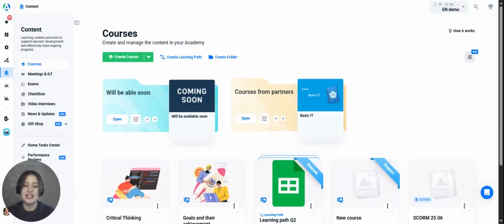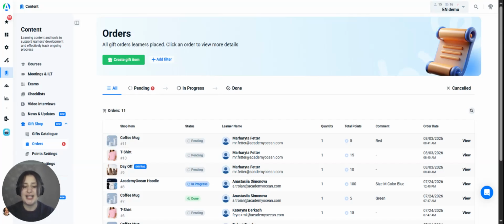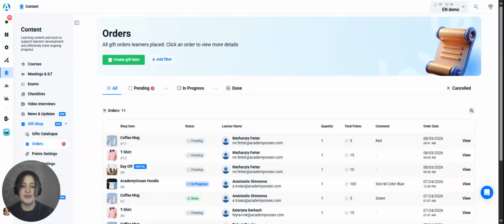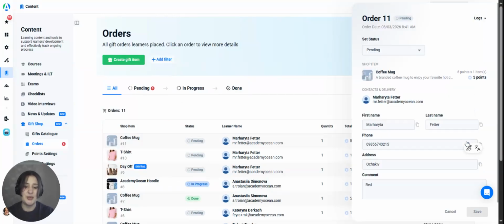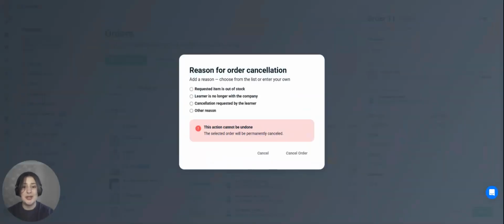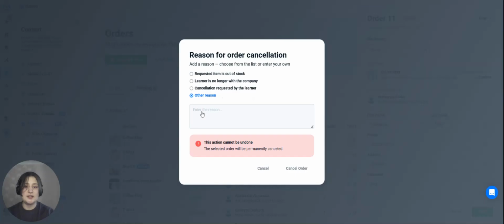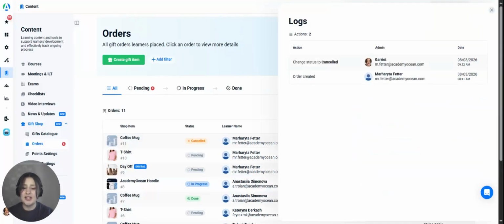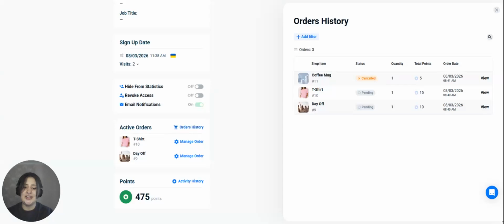How to Work with Orders in the Gift Shop in AcademyOcean LMS | Tutorial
Learn how to manage learner orders in the AcademyOcean Gift Shop – from finding and filtering orders to updating their status and handling cancellations.

In this video you will learn:
— how to view and search all learners' orders by status
— how to open an order and review its details, including delivery info
— how to change an order's status
— how to cancel an order and see how points and stock are restored
— how to check the order activity log for a full history of changes